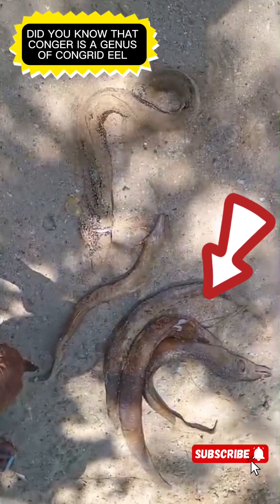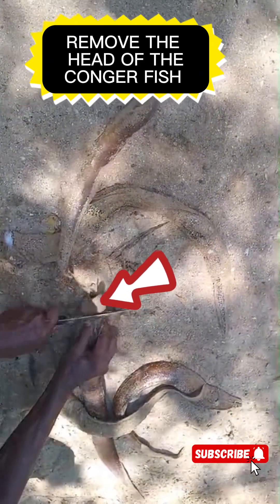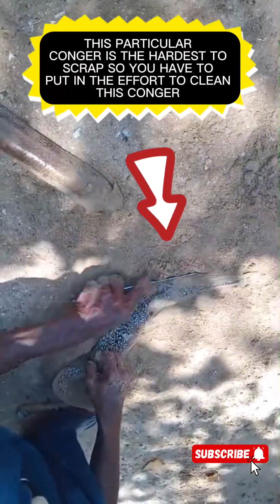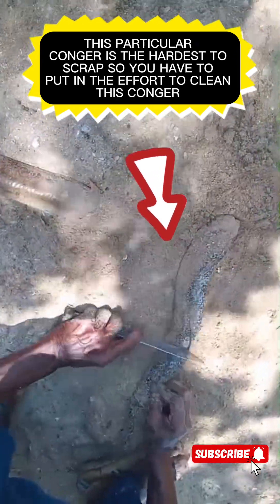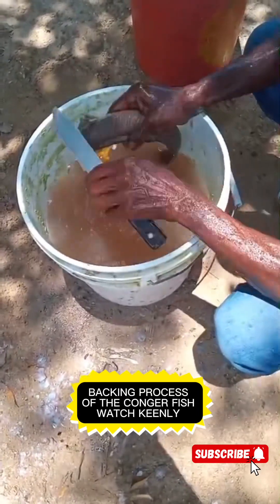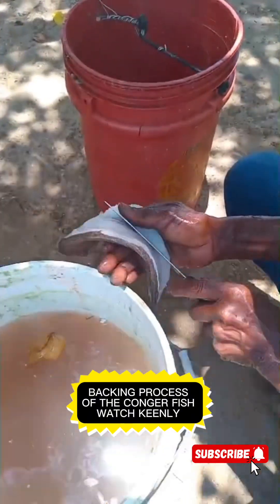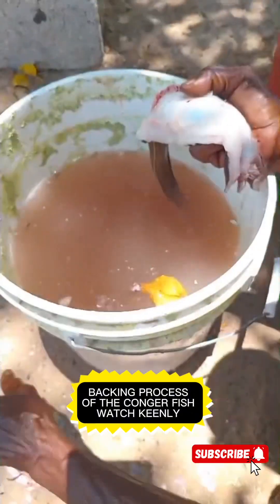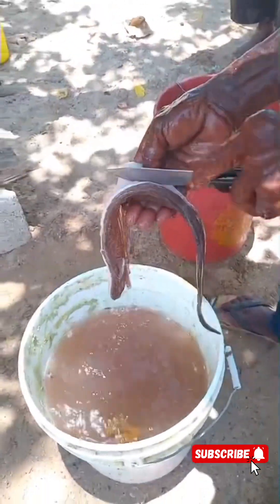HOW TO SKIN AND EVISCERATE A CONGER FISH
Watch to learn how a conger fish is eviscerate.